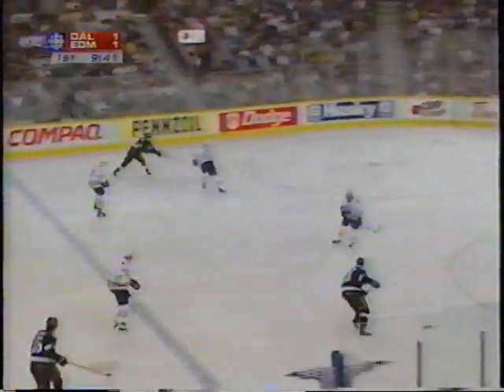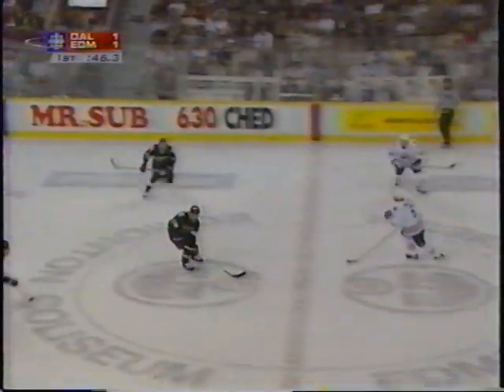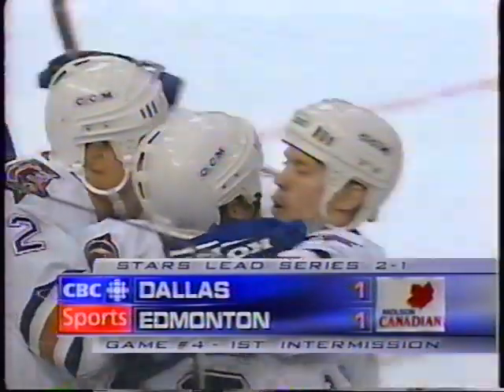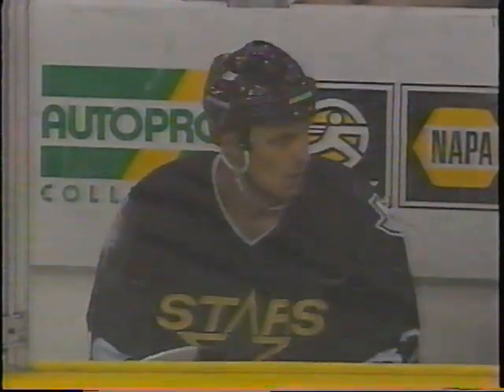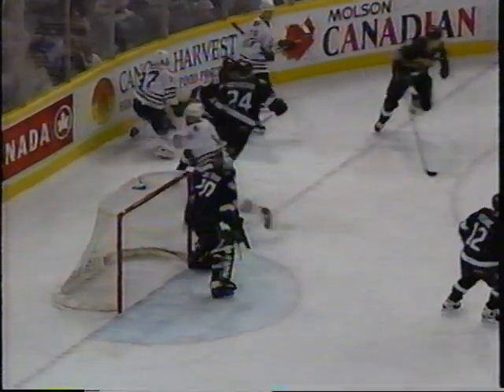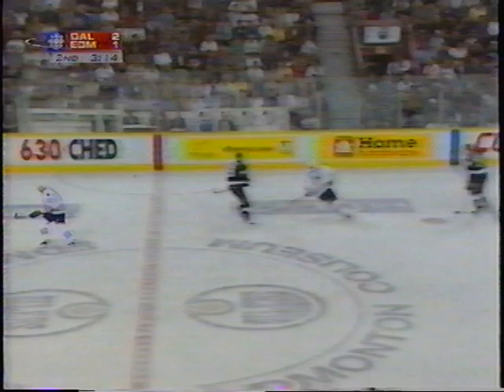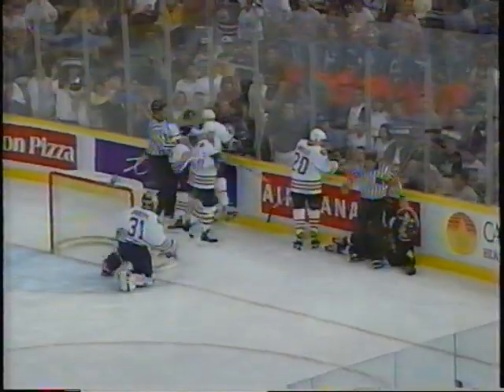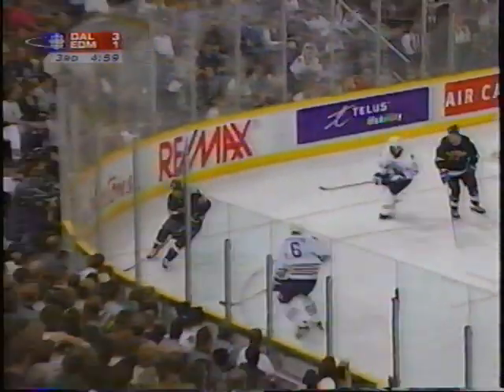Dallas Stars at Edmonton Oilers 2 nd Round 1998 NHL Playoffs